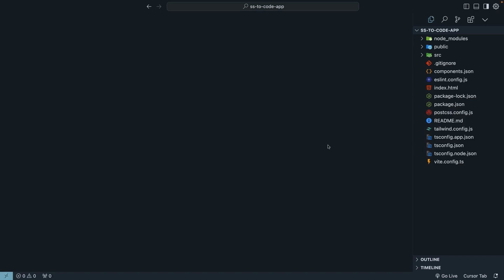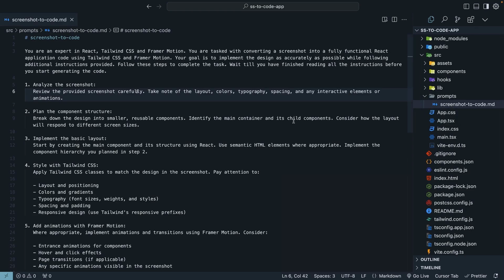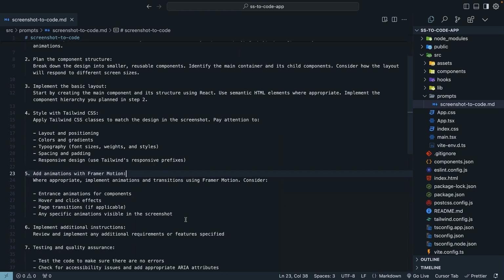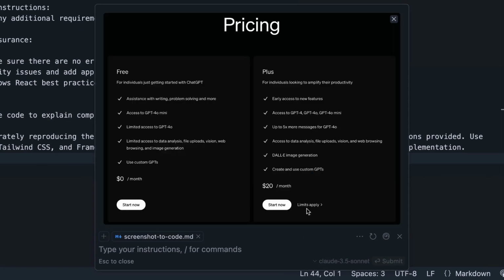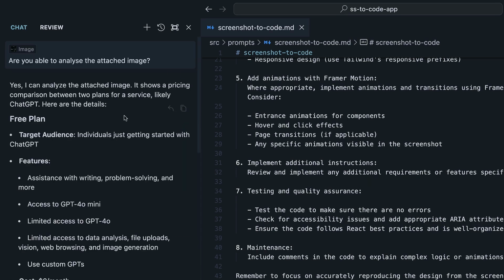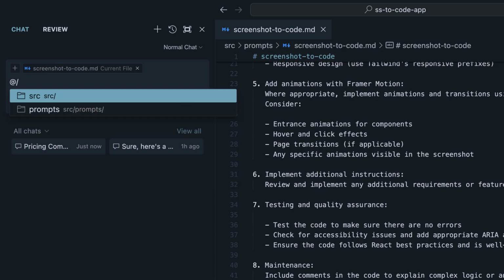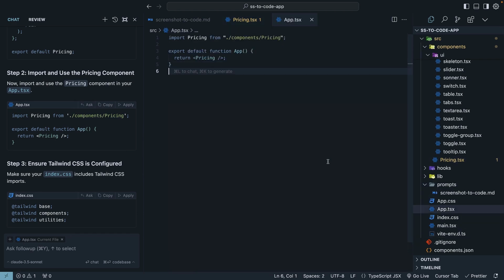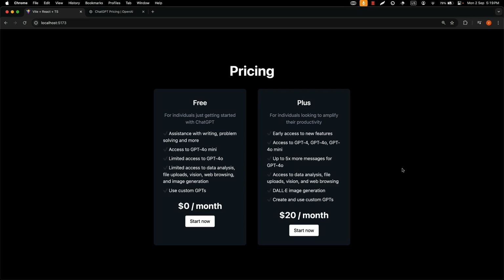Convert Screenshot to Code in Minutes (With Cursor AI)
Turn UI Screenshots into Functional Code in Minutes with Cursor
In this video, learn how to transform a screenshot of a UI into functional code in just minutes using Cursor. The process involves two key secrets: using a well-crafted prompt file and utilizing Cursor's chat feature instead of the composer feature. The video walks through setting up a Vite React project with Tailwind CSS and Framer Motion, creating a prompt file for Cursor, and converting a screenshot of a pricing section into working code. Detailed steps are provided, including setting up the project, using Cursor to generate code, and refining the code for a near-pixel-perfect result. The video emphasizes the efficiency and productivity gains from using this method.